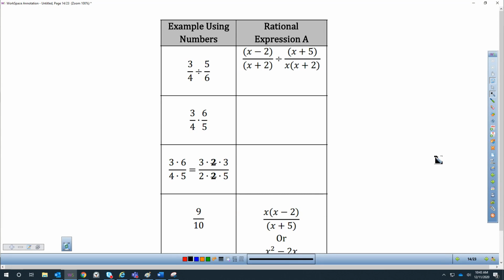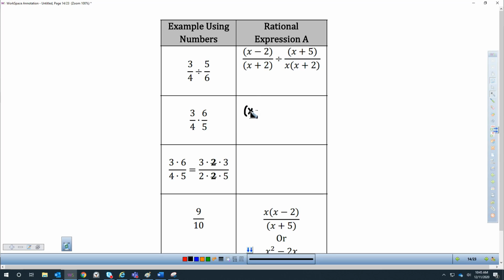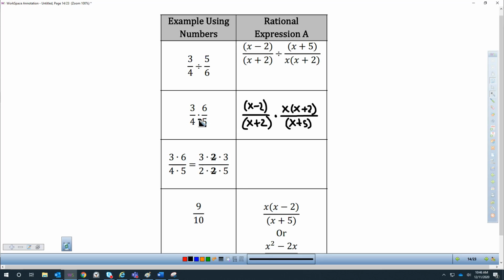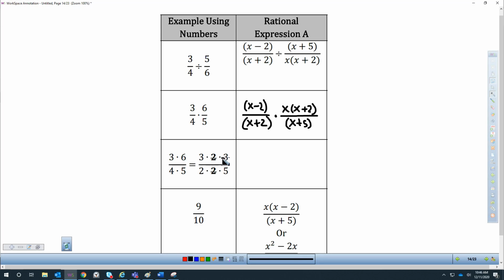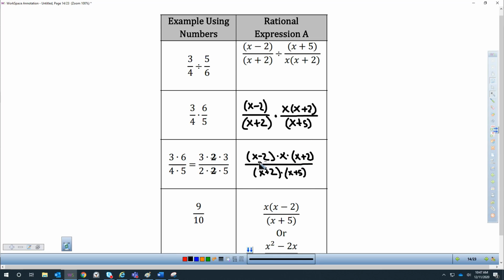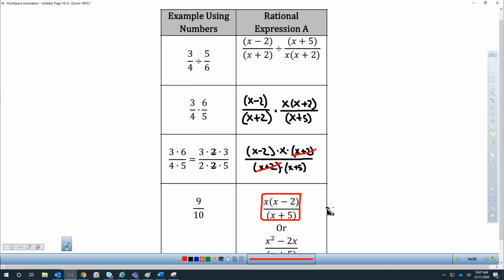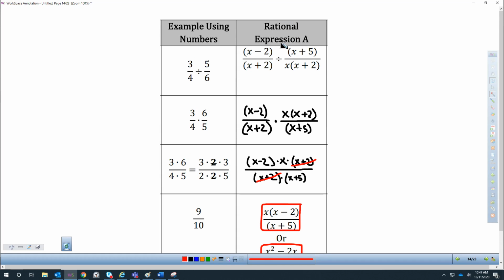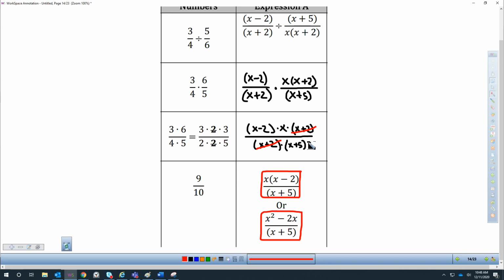Rational Function Operations Walkthrough: Division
We use the process for dividing rational numbers as a guide to dividing rational expressions.